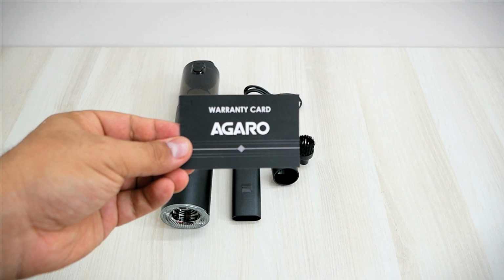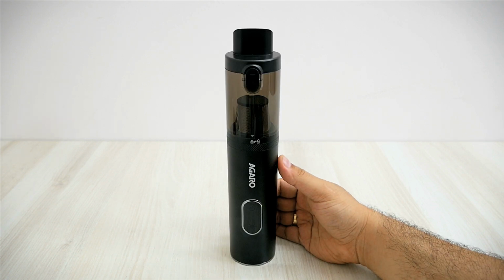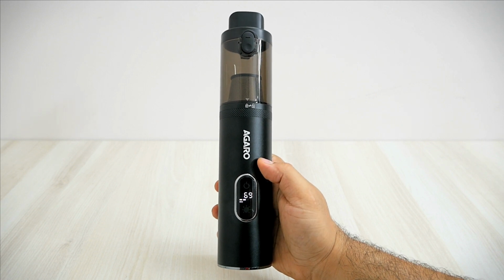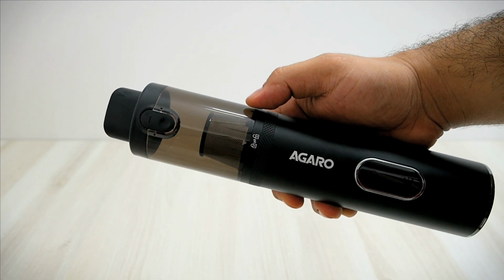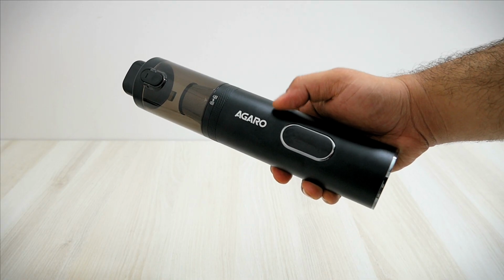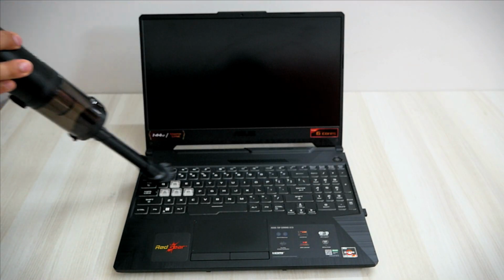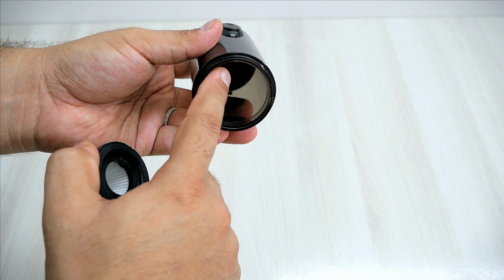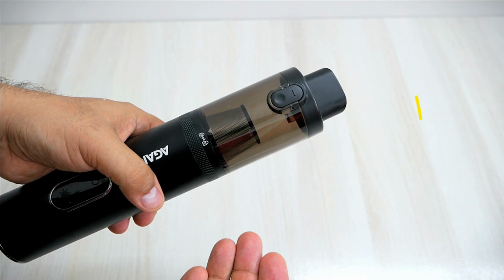Agaro Mini Vacuum Cleaner | Small Yet Powerfull | Pocket Rocket | Nothing Can Beat This Mini Vaccum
Hello All,
In Todays Video , We will unbox & review Agaro Elegant Stick Vacuum Cleaner

Product Purchase Link :
Agaro Mini Vacuum Cleaner